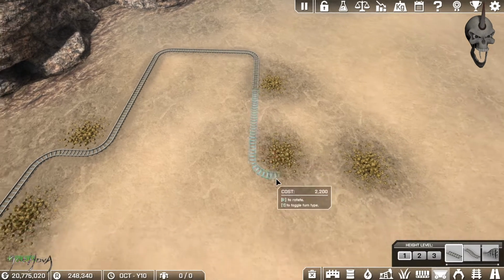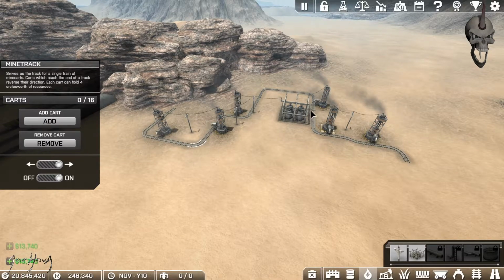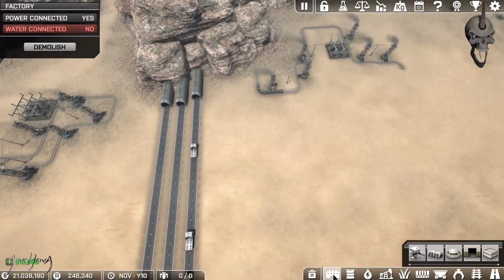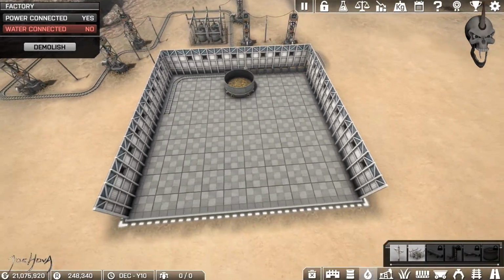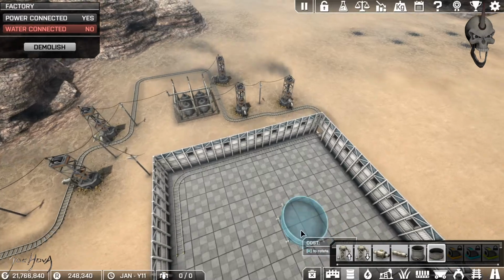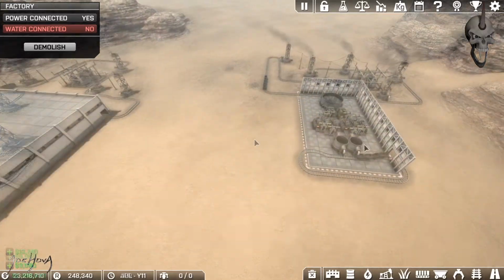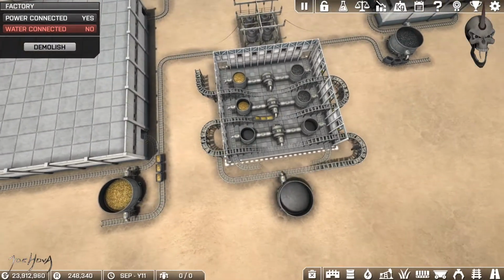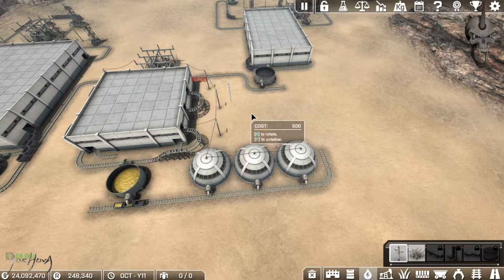Automation Empire | S1E6 | JoeHova Gaming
Thank you for joining me in my first series of Automation Empire.  This game is pretty cool and is still growing.  I hope you enjoy the video.  Please comment.  I want to hear from you.